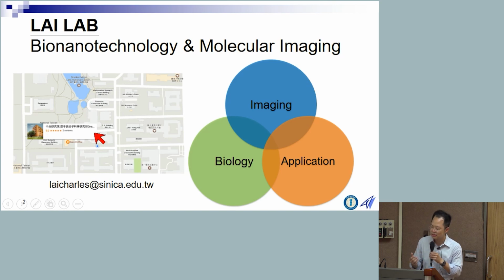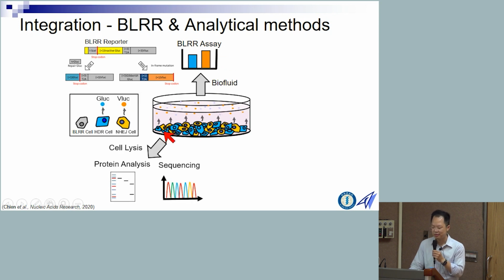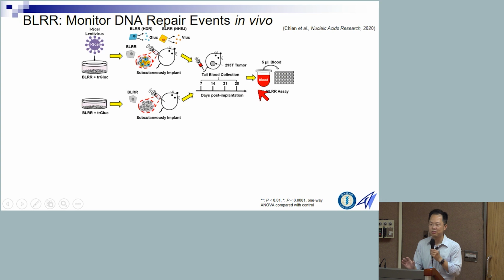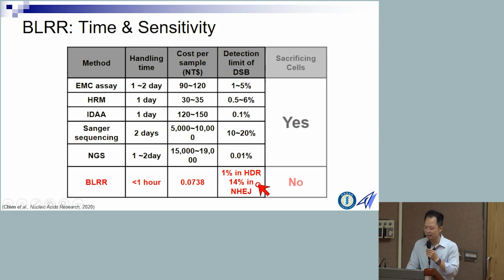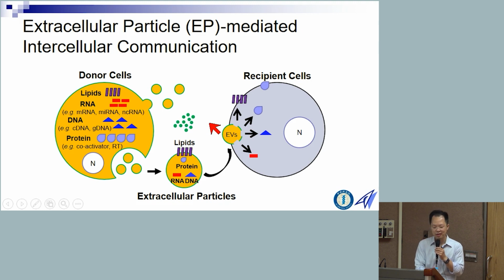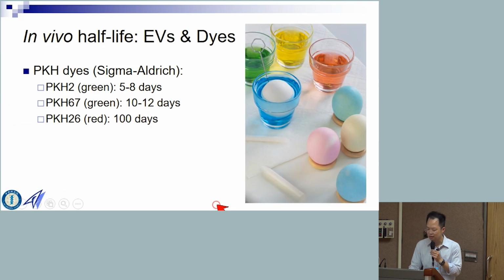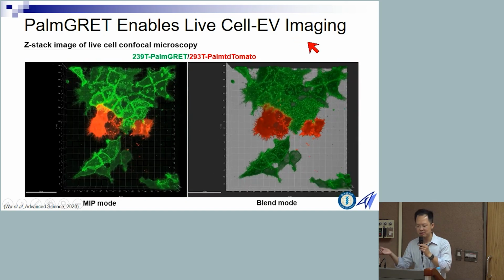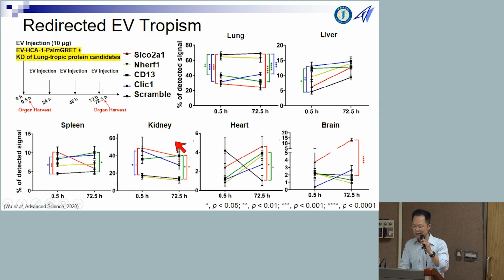Multi-resolution Imaging of DNA Double Strand Break Repairs and Extracellular Vesicles | 基因體醫學月會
拍攝日期：2021/05/10
主講人：賴品光（中研院原子與分子科學研究所助研究員 ）

Genome editing tools are being actively investigated for therapeutic and precision diagnostic applications. Yet, studying DNA repair outcomes is time-consuming and typically requires disruption of cells for subsequent DNA sequence analyses. At the same time, extracellular vesicles (EVs), including exosomes and microvesicles, are nanosized, membrane-bound vesicles released by cells. These EVs are capable of delivering a select subset of proteins, nucleic acids and lipids to mediate “wireless” intercellular communication without direct cell-to-cell contacts. In fact, EVs have been found to play an important role in development, disease, and therapy. However, detailed examination of EV spatiotemporal properties in vitro and in vivo have been difficult due to a lack of suitable methods. Here, I will describe our development of a series of technologies to overcome these obstacles, and further apply them to elucidate biological phenomena previously inaccessible.